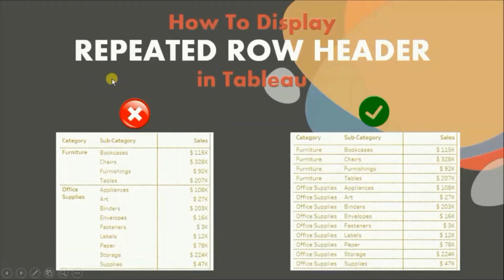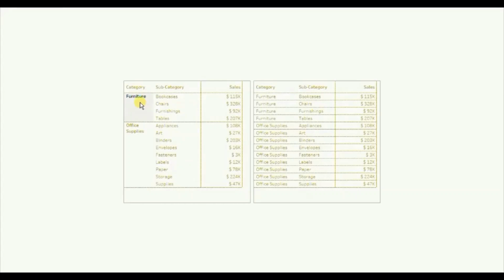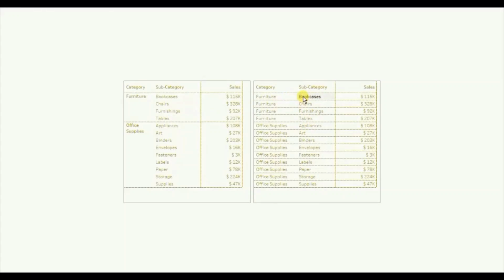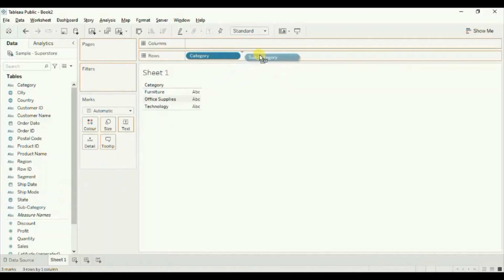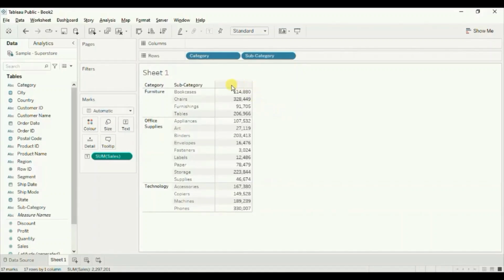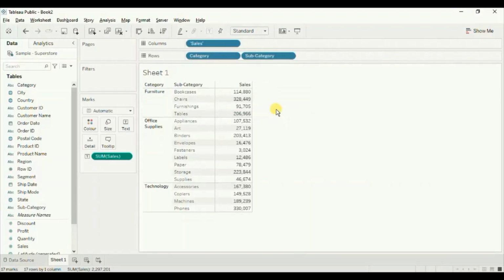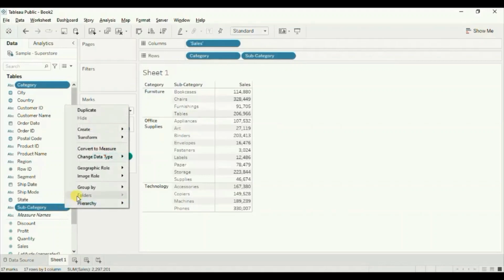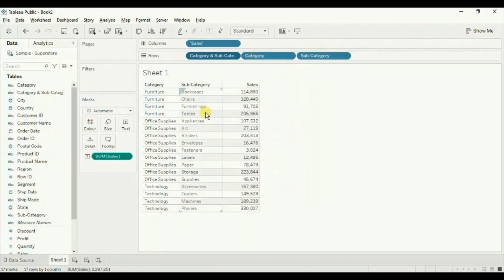How To Display Repeated Row Header In Tableau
This tutorial will guide how to display repeated row header in Tableau.